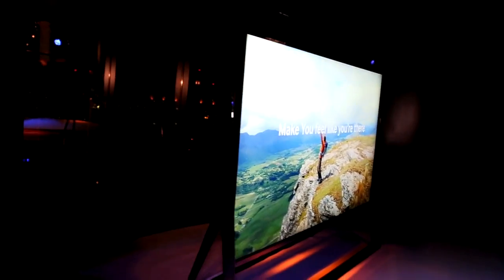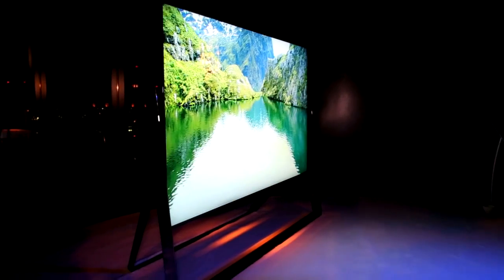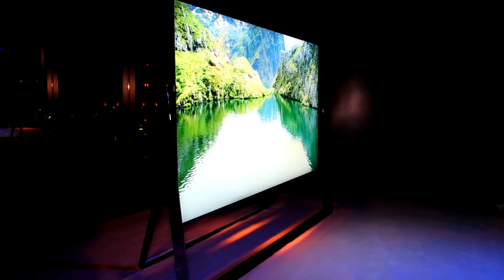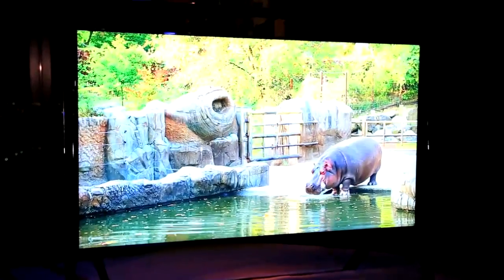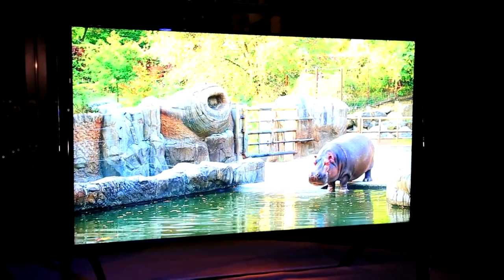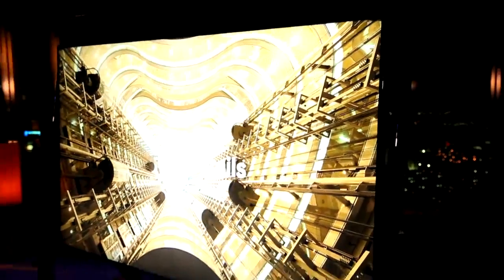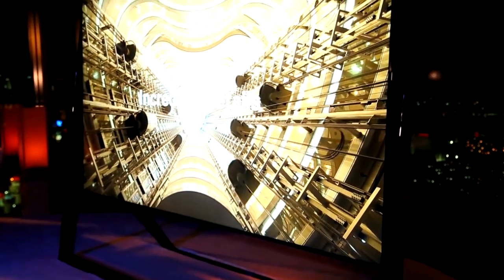CES 2013 in 60 Seconds: Sneak Peak at Samsung's New S9 UHD TV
Samsung mixes style and ultra-high definition in its 4K TV.